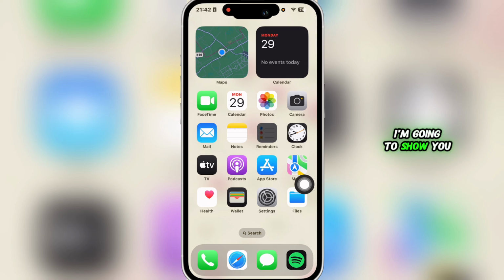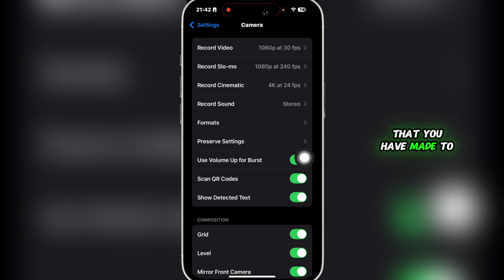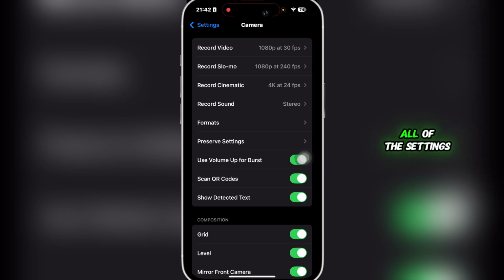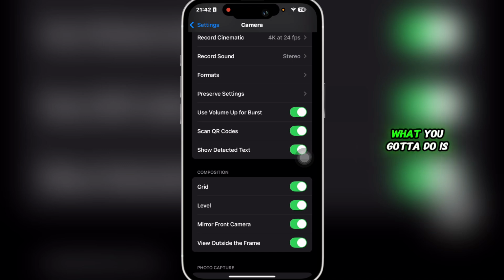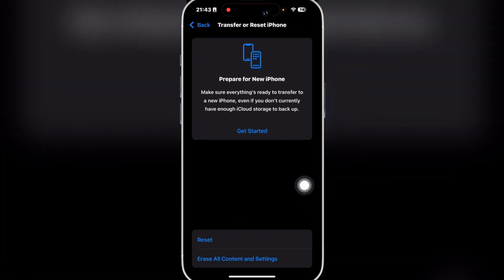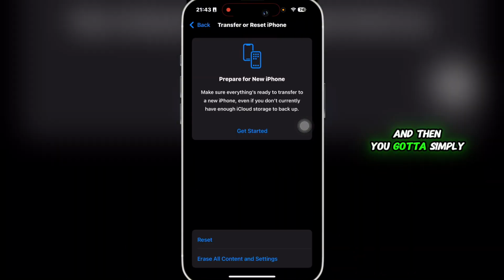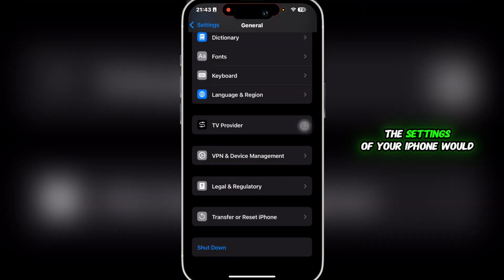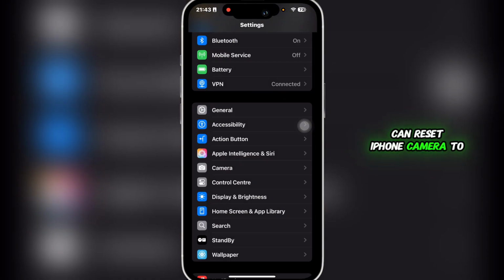How to Reset iPhone Camera to Default Settings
How to Restore iPhone Camera Settings to Default

Want to reset your iPhone camera to default settings? 📸 Whether your photos look off, your camera keeps opening with unusual modes, or you’ve changed too many settings, this guide shows you how to bring everything back to normal quickly. We’ll cover how to reset just the Camera app preferences, clear customized options like filters or formats, and restore default system camera settings without affecting your photos.